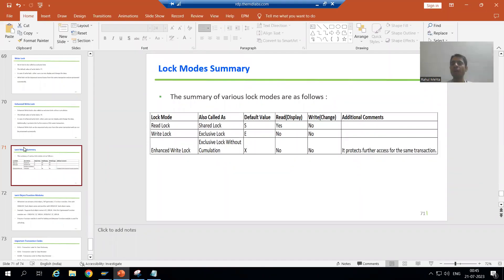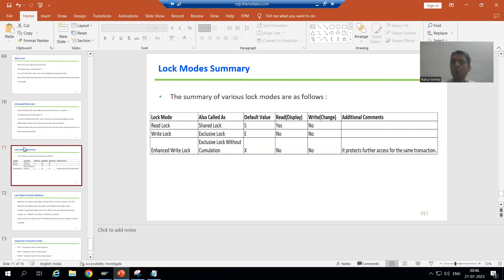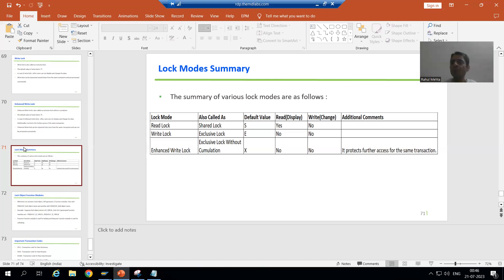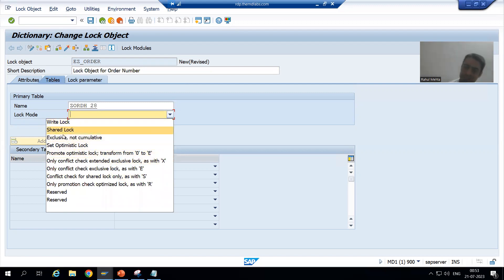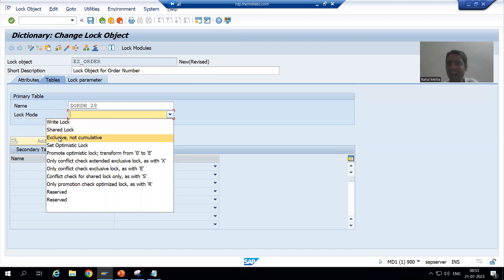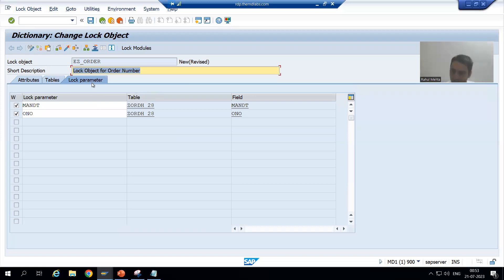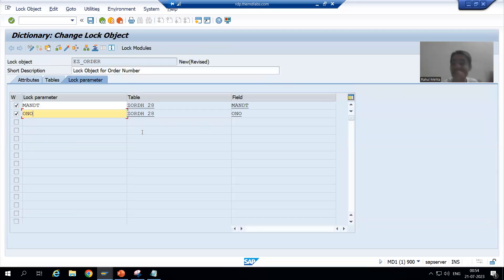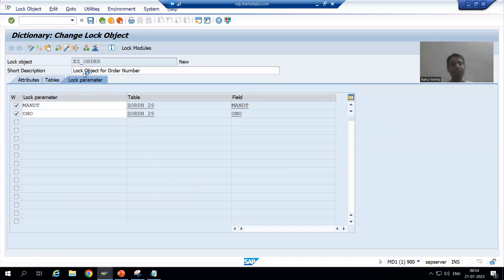52 - ABAP Dictionary - Lock Objects - Creation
-Taking the Requirement Which Will Make Use of Lock Objects.
-Created the Lock Object Using SE11 Transaction Code.